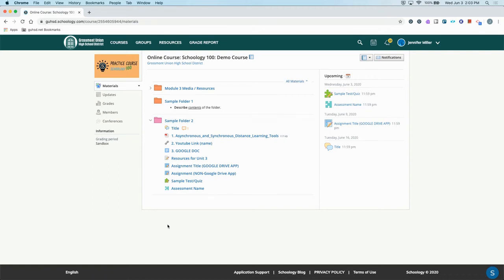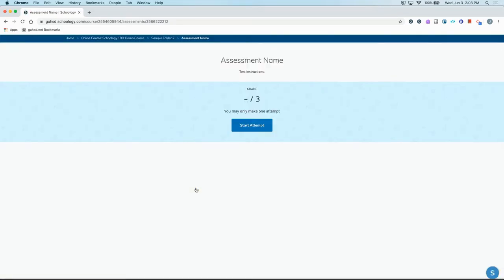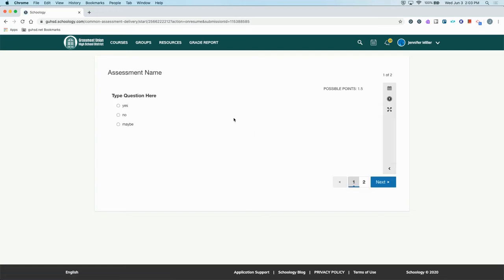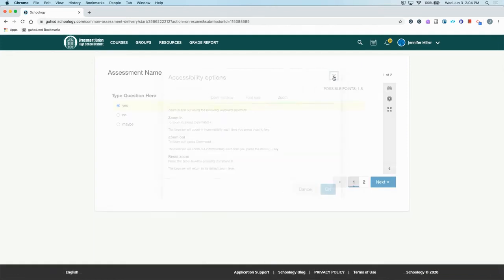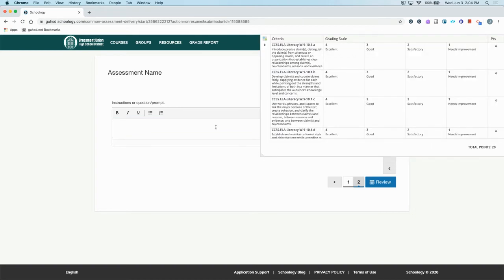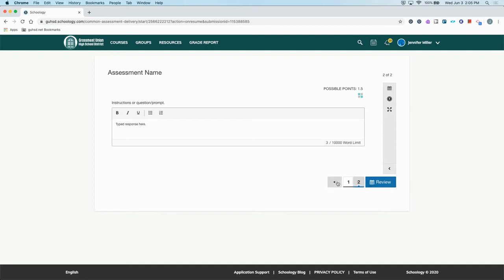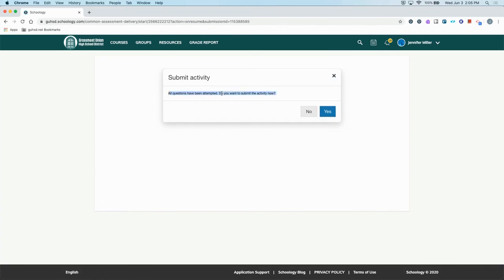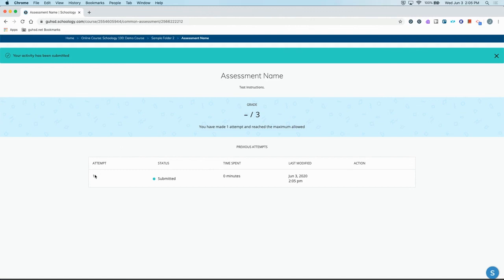SGY 100: Module 3b (Lesson 1) - Assessment Student View